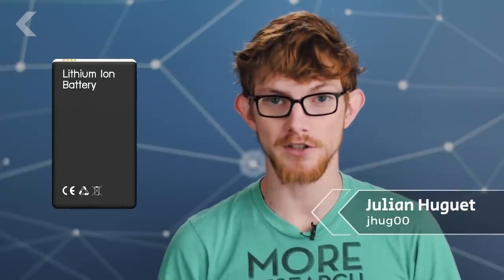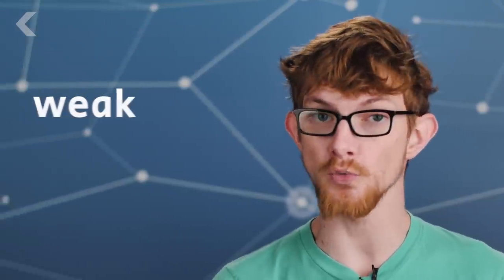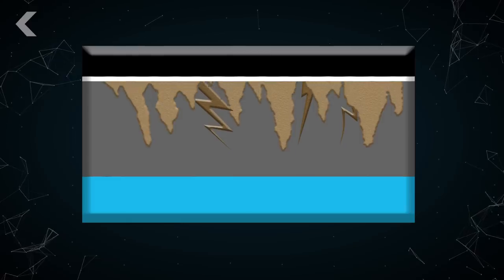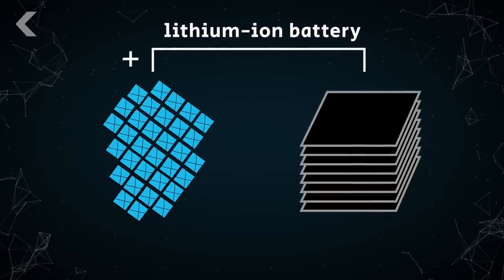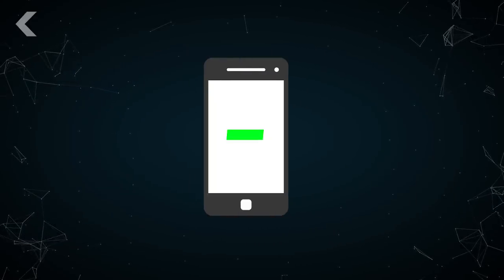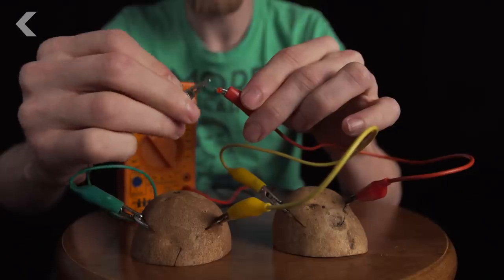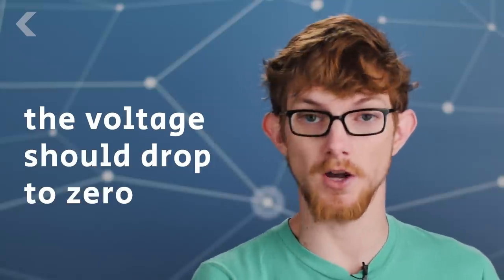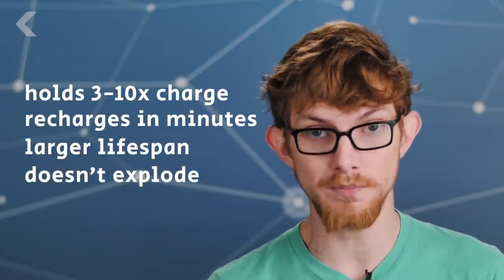This New 'Perfect' Battery Has Experts Stumped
One of the inventors of the modern lithium-ion battery, John Goodenough, and a team of researchers claim to have invented a new solid state battery. But is it too good to be true?

We got nominated for a People's Choice Webby! That means, you can help us win. Please, take a minute and vote for us here (thanks!):

New Batteries Could Last a Decade With Minimal Upkeep
"The batteries are designed to store wind and solar energy for later use. They're non-toxic, non-corrosive and could significantly reduce the cost of production."

"A team of engineers led by 94-year-old John Goodenough, professor in the Cockrell School of Engineering at The University of Texas at Austin and co-inventor of the lithium-ion battery, has developed the first all-solid-state battery cells that could lead to safer, faster-charging, longer-lasting rechargeable batteries for handheld mobile devices, electric cars and stationary energy storage."

BU-204: How do Lithium Batteries Work?
"Lithium is the lightest of all metals, has the greatest electrochemical potential and provides the largest specific energy per weight. Rechargeable batteries with lithium metal on the anode could provide extraordinarily high energy densities; however, it was discovered in the mid-1980s that cycling produced unwanted dendrites on the anode. These growth particles penetrate the separator and cause an electrical short. The cell temperature would rise quickly and approach the melting point of lithium, causing thermal runaway, also known as 'venting with flame.'"

Has lithium-battery genius John Goodenough done it again? Colleagues are skeptical
"Researchers have struggled for decades to safely use powerful-but flammable-lithium metal in a battery. Now John Goodenough, the 94-year-old father of the lithium-ion battery, is claiming a novel solution as a blockbuster advance. If it proves out, the invention could allow electric cars to compete with conventional vehicles on sticker price. The improbable solution, described in a new paper from Goodenough and three co-authors, has drawn intense interest from leading science and technology publications."